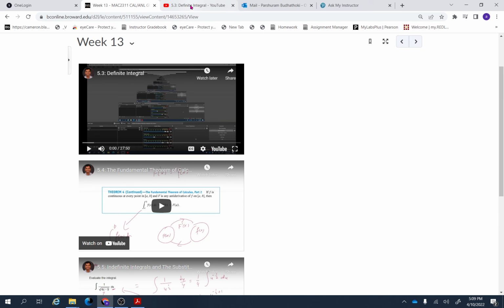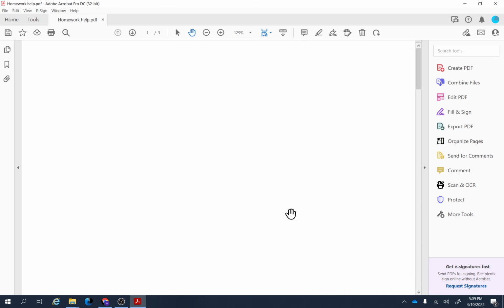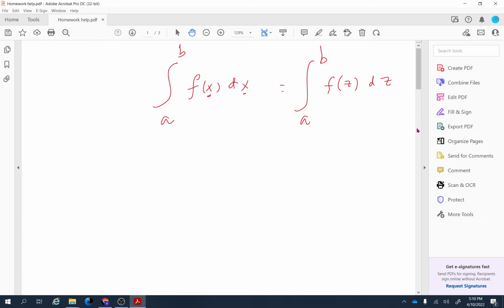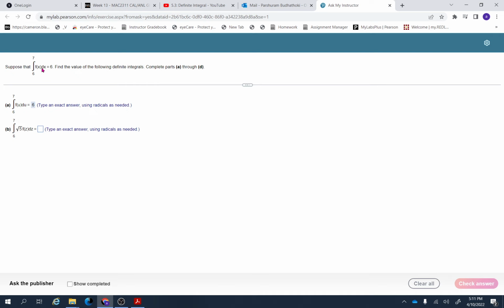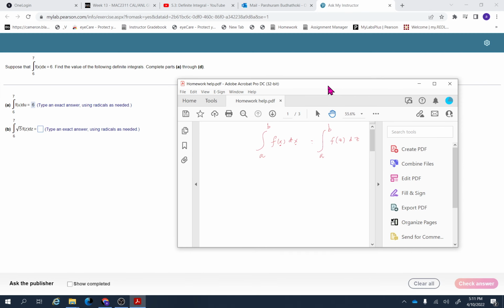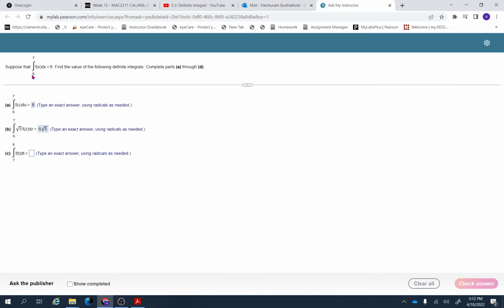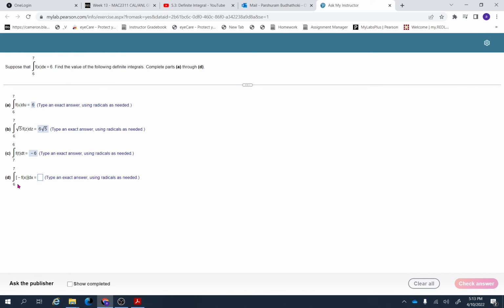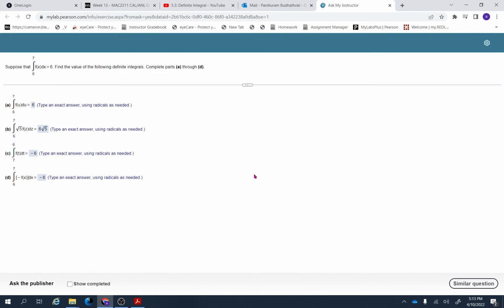HW 5.3 #5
MAC 2311
Broward College